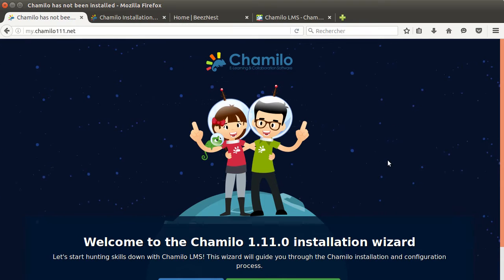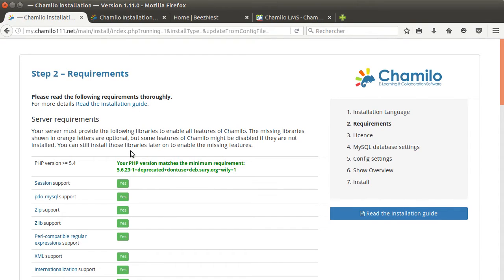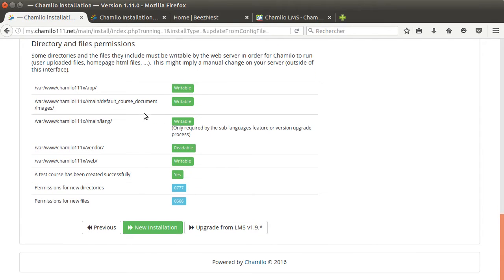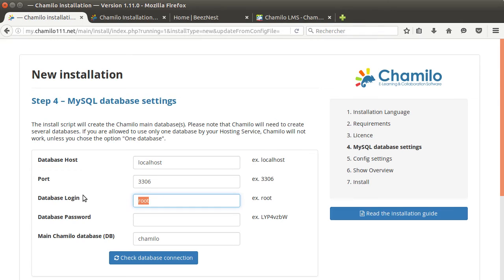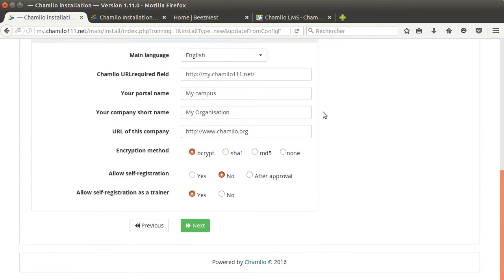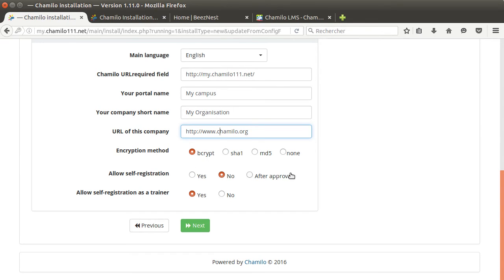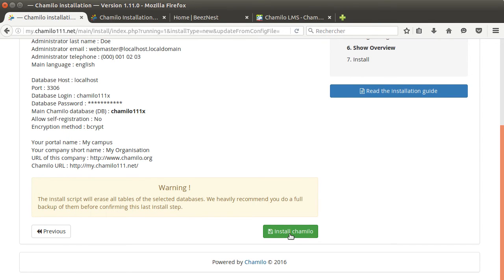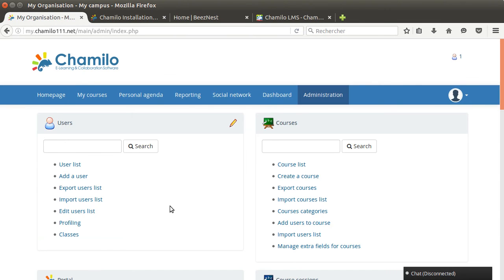Install - Chamilo LMS 1.11 tutorial by Yannick Warnier (English version)